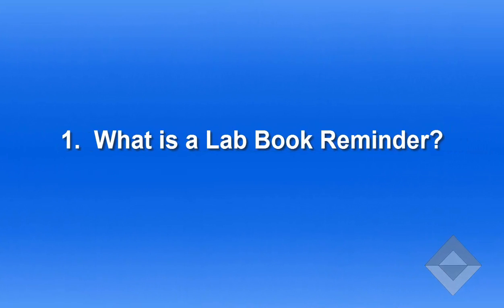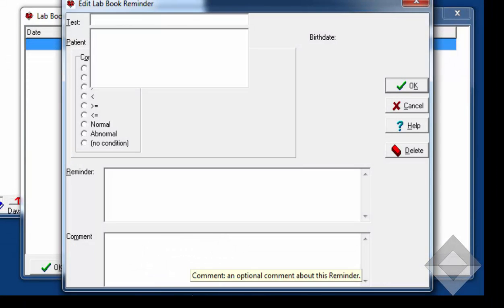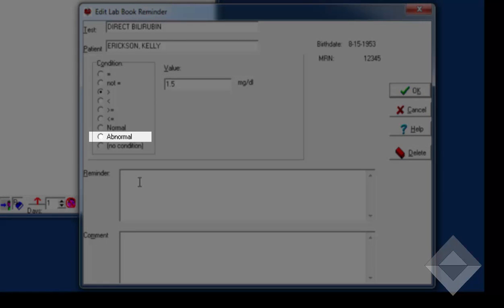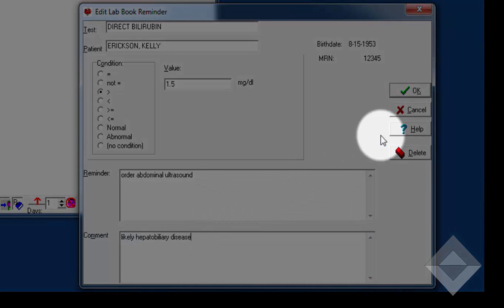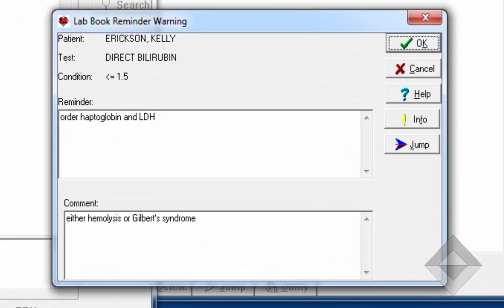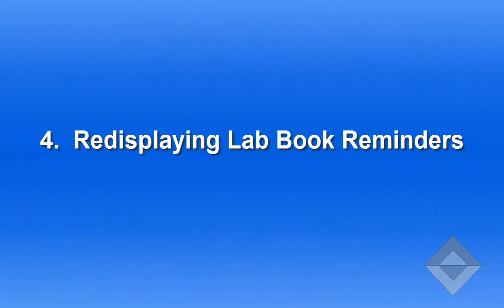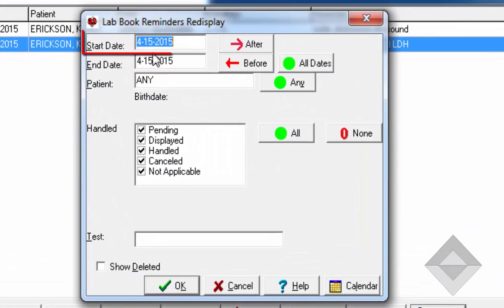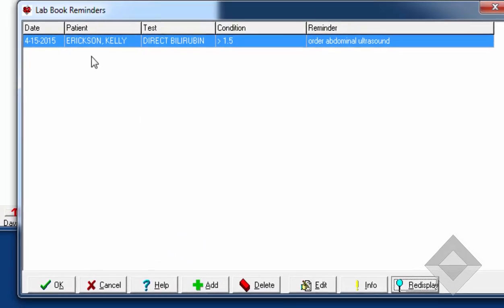Lab Book Reminders in Welford Chart Notes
Learn about Lab Book Reminders in Welford Chart Notes.